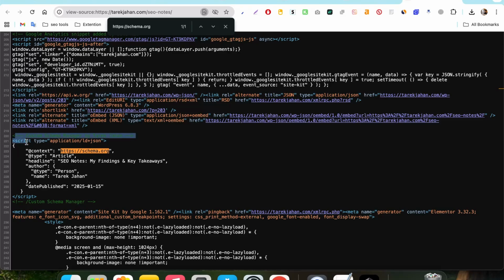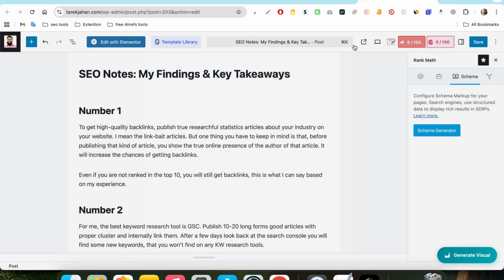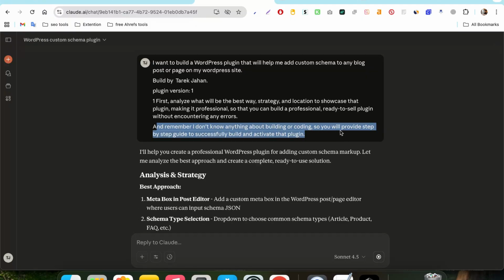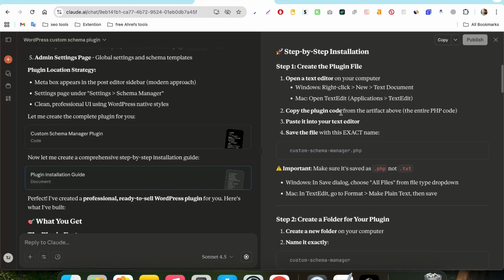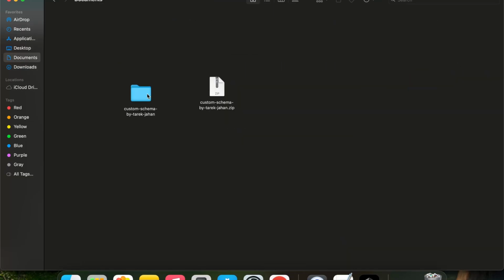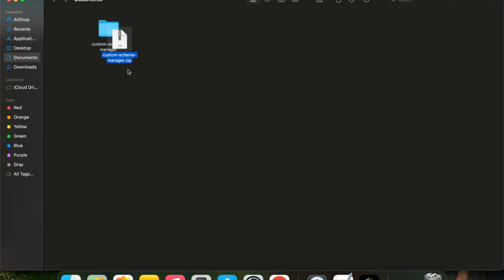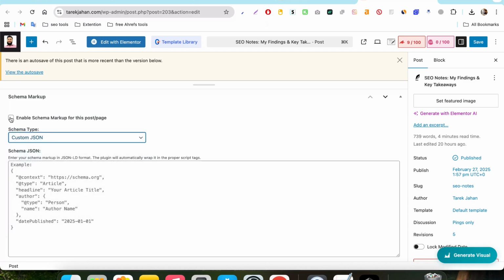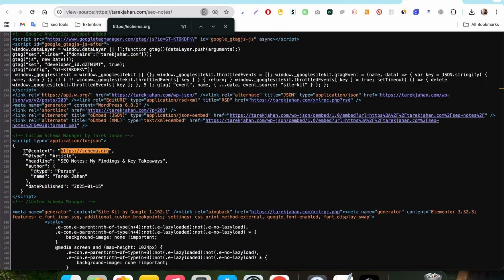How to Build Wordpress Plugin with AI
Learn how to build a professional WordPress plugin using AI in just 30 minutes - NO coding required! Complete step-by-step tutorial using Claude AI to create a custom schema markup plugin. Perfect for beginners! 🚀